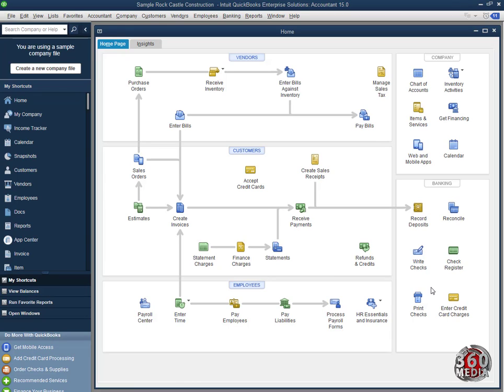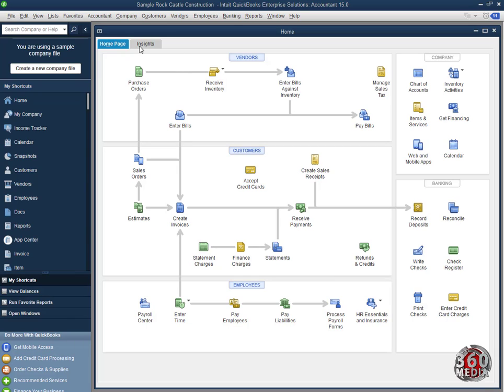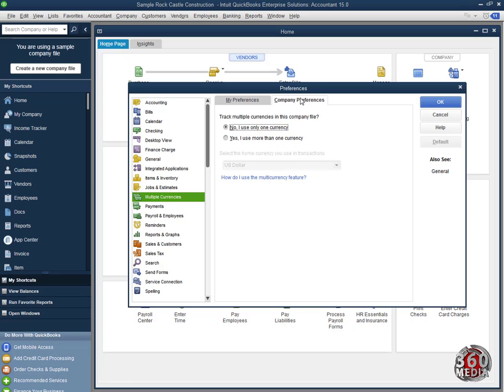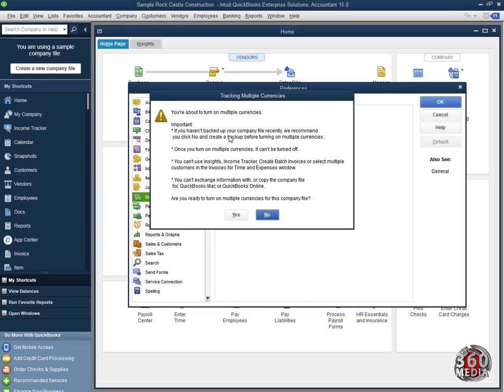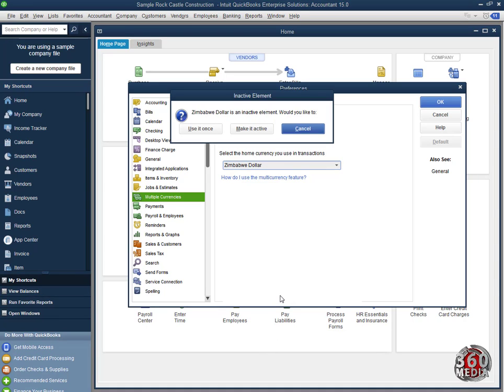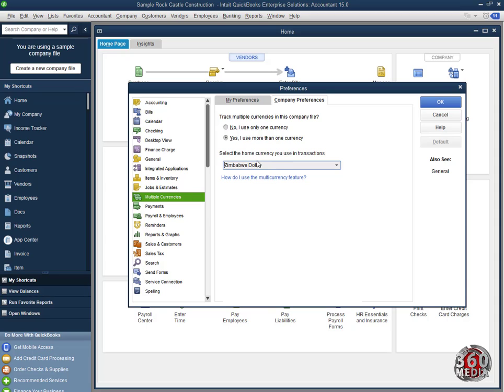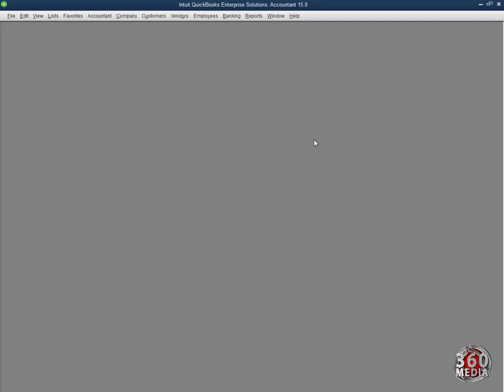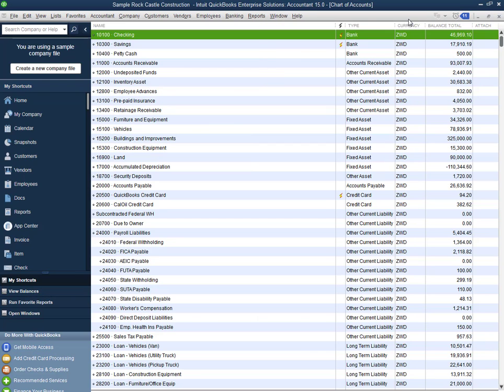changing the currency in quickbooks part 1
Changing the Currency in QuickBooks Software Part1

Instructor: Gilbert Owori